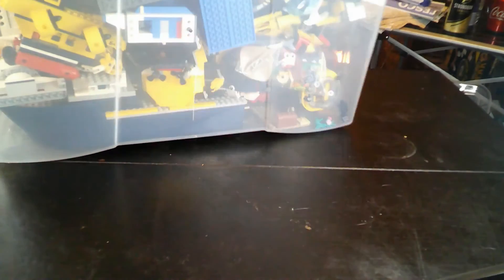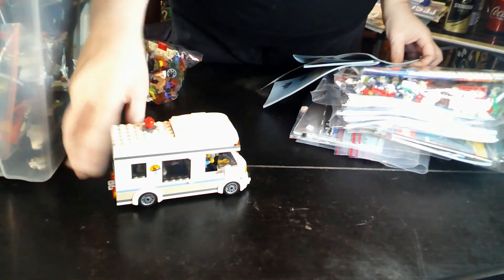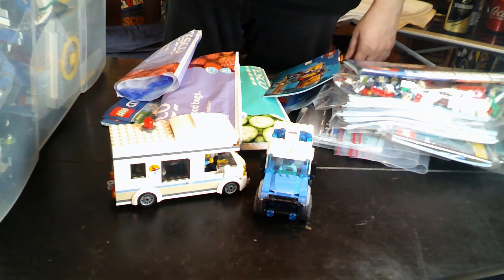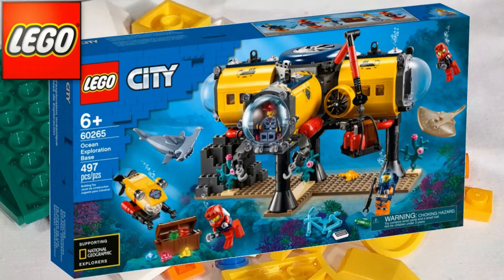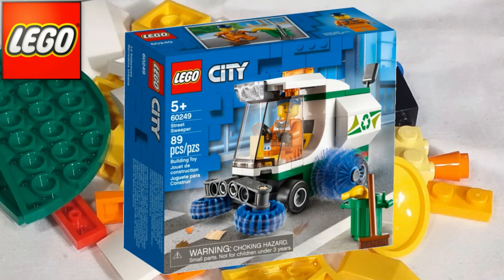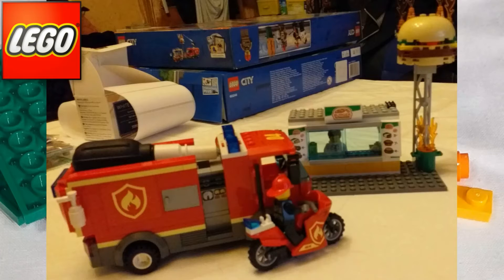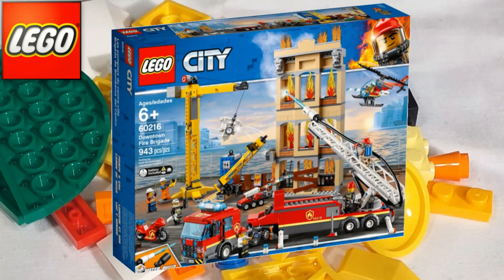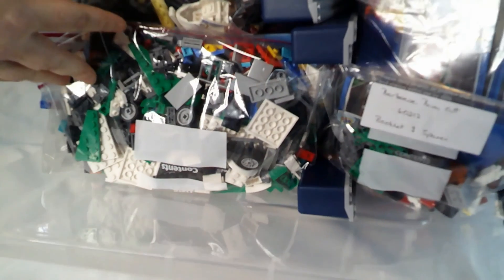Lego City Breaking It Down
All the kits "destroyed" are shown between 03:47 and 10:30

Release schedule:
Set Reviews: 1 or 2 a week (minimum)
Lego Magazine: Monthly
Build With Me - 1 per month
Various other content - so new releases, hauls, general chat and anything that takes my fancy when it takes my fancy